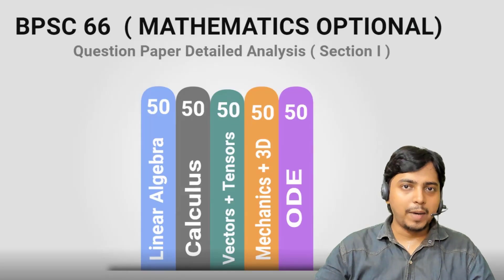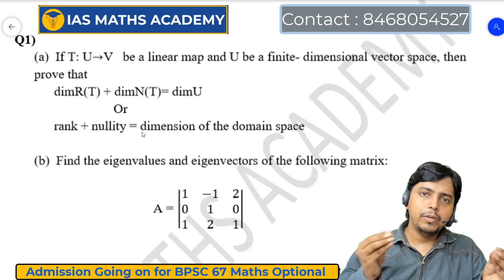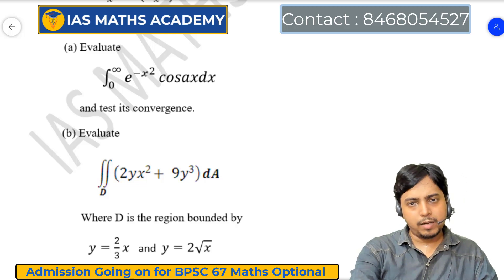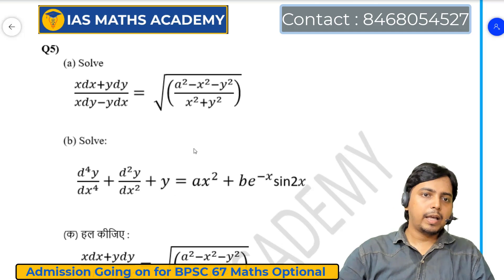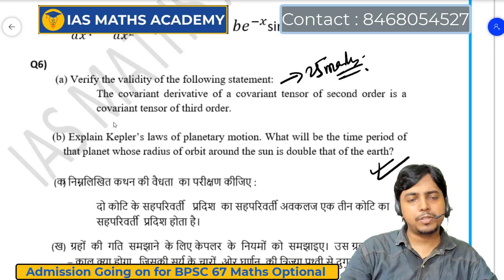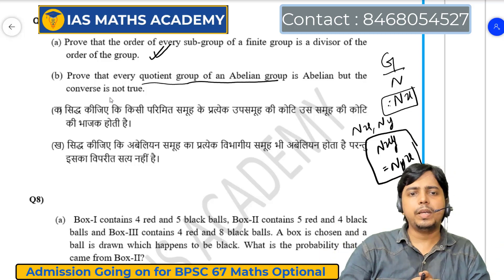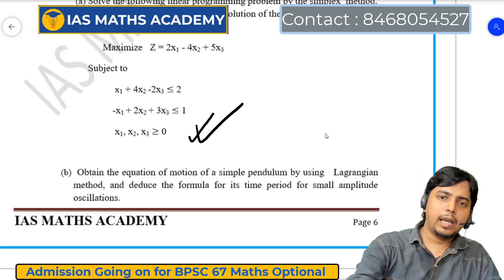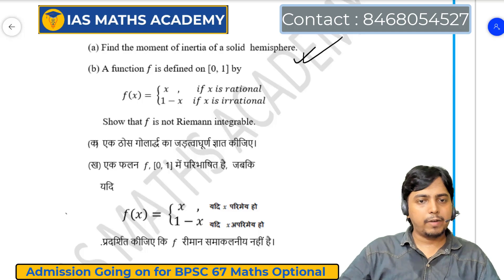BPSC 66th Mains | Mathematics Optional | Full Analysis | By: Keshaw Sir (Contact :8468054527)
@IASMATHSACADEMY BPSC 66th Mains | Mathematics Optional | Full Analysis | By: Keshaw Sir (Contact :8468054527)

Admissions Going on for BPSC 67 Maths Optional .

Features of BPSC 67 Mathematics Optional  Online Course :-
1) 350+ Hours of Live + Recorded Lectures
2) Daily Practice Problems | Sheets | Work-Sheets
3) Topic wise BPSC PYQ Booklets & Discussion
4) Regular Tests
5) Two-way interactive Online Classes . You can ask yours doubts in your own voice
6) Individual Attention
7) Regular Doubts Clearing Classes after Sheets Practice